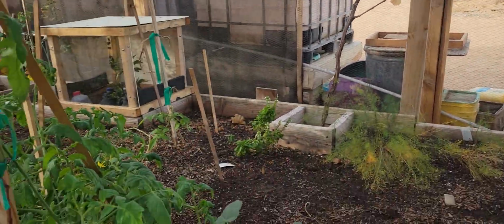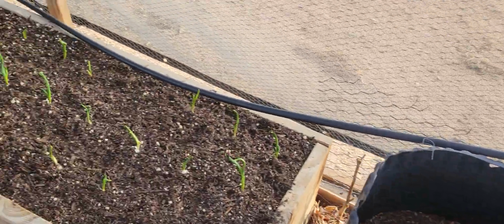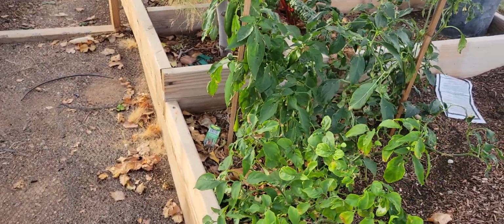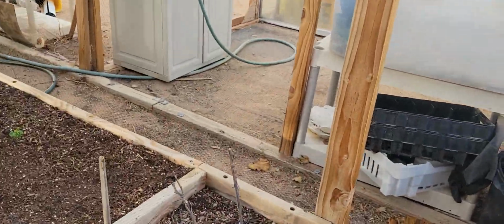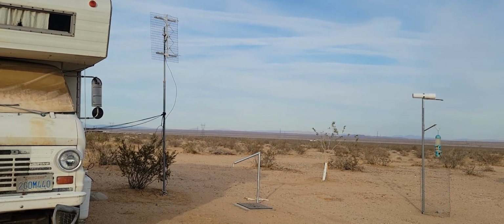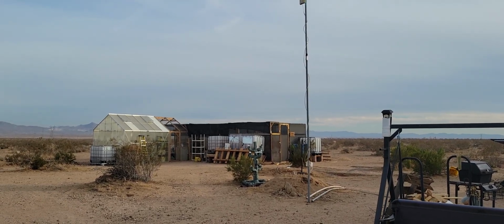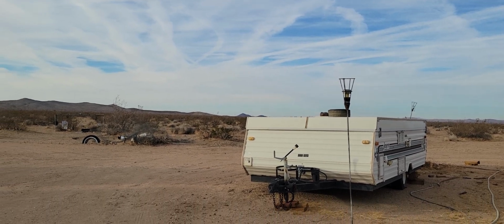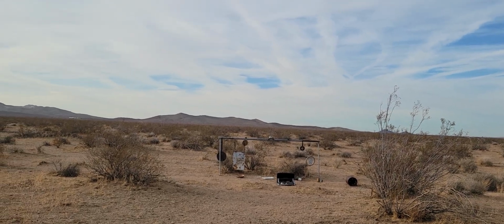Is this the 5555 SUBSCRIBER giveaway word? Nov. 19, 2021